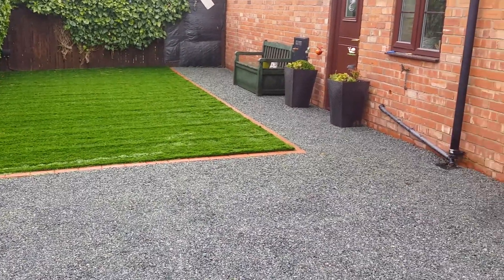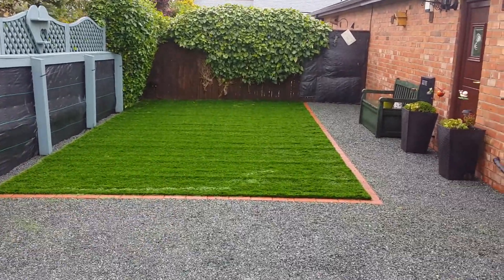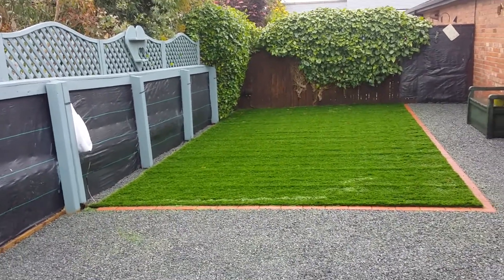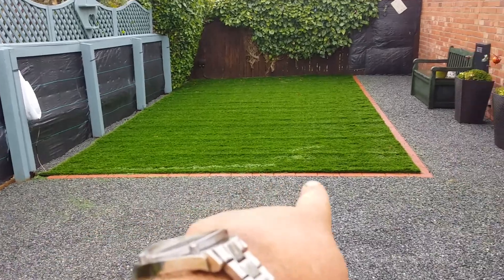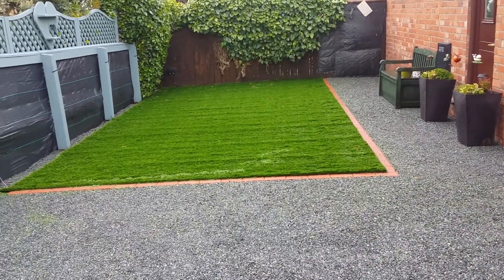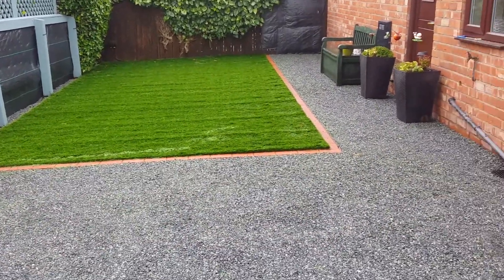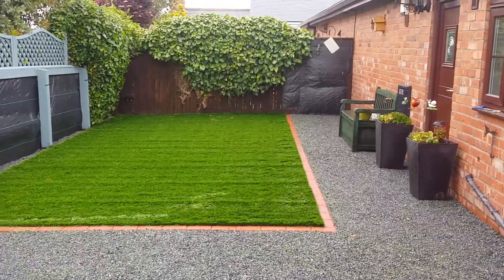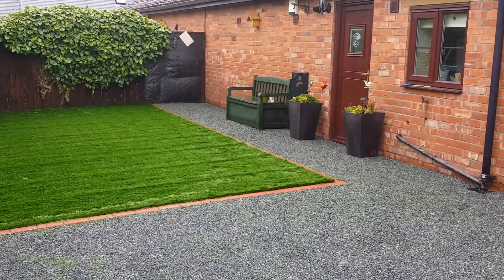A1 road construction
Patio area part 3